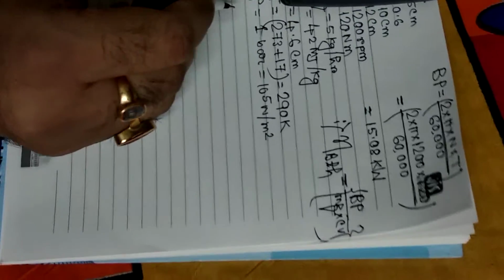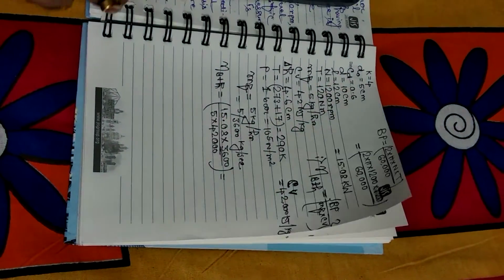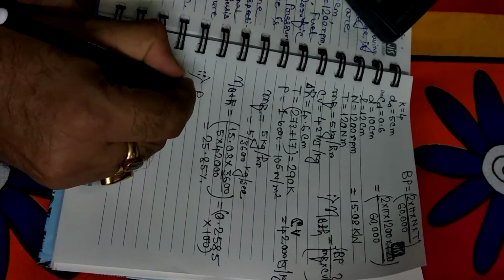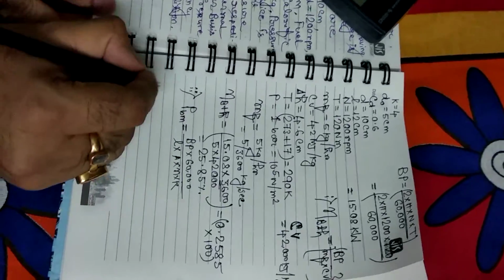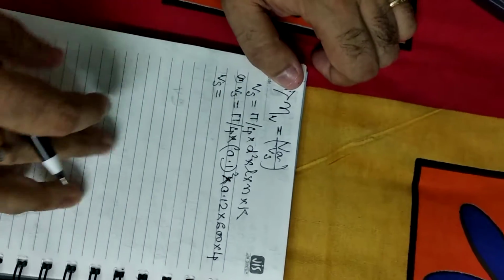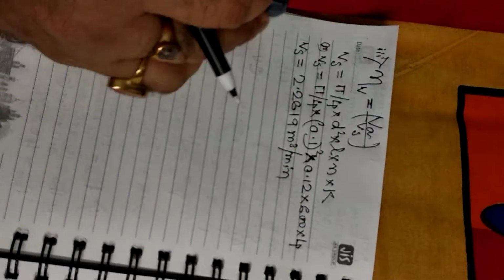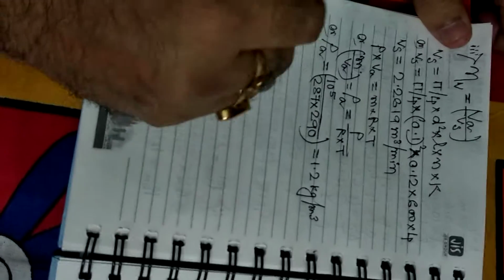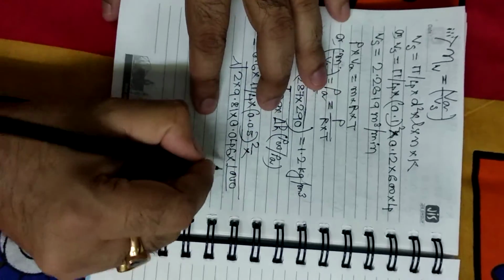Numerical 06 on Engine Performance